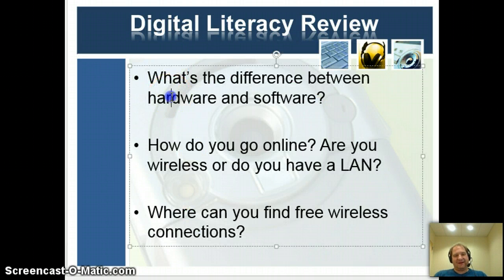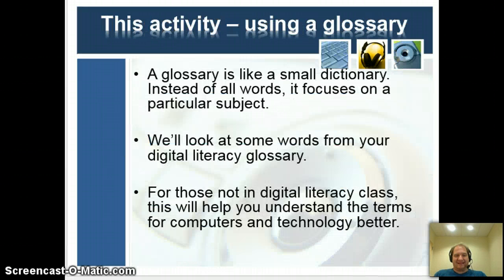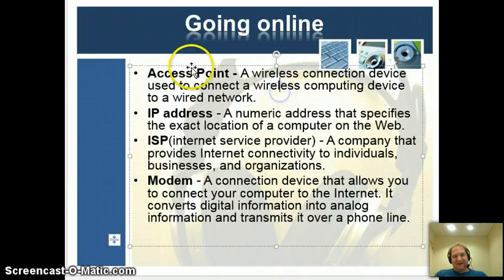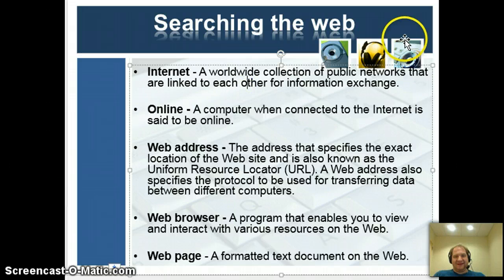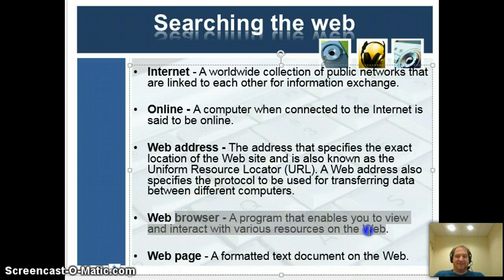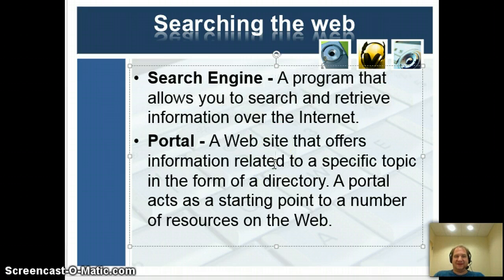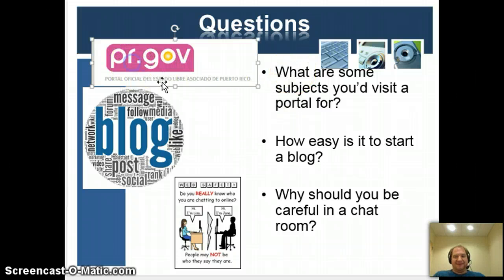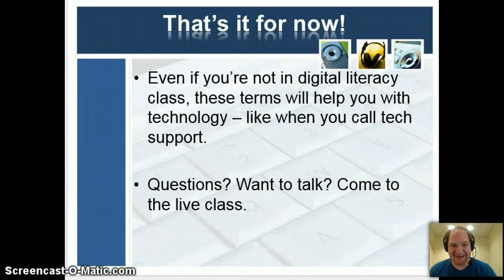ELL Digital Literacy